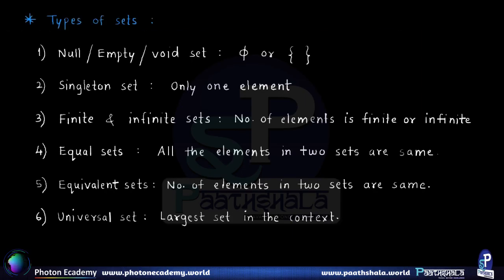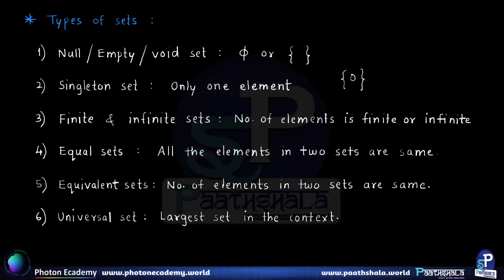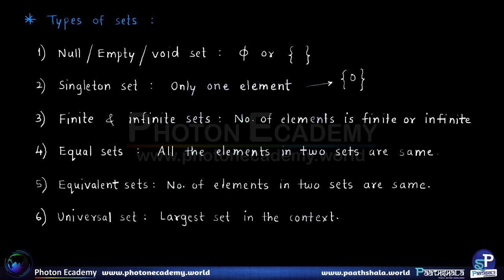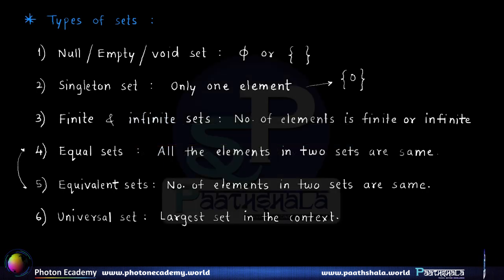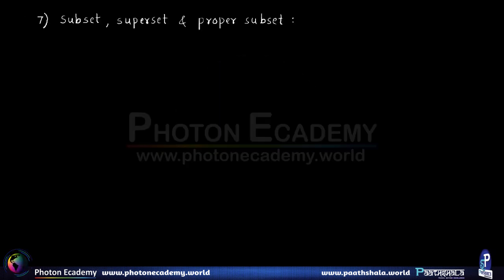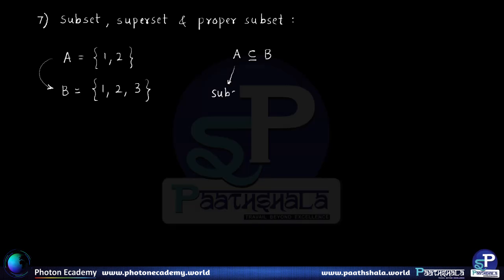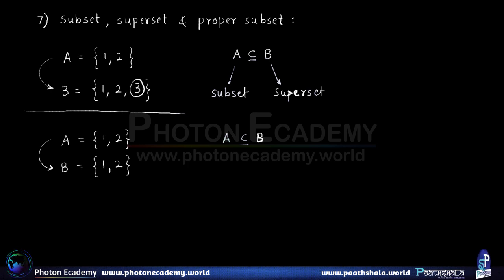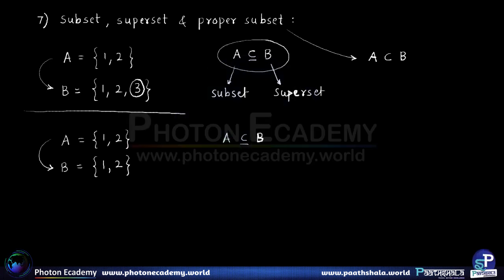Sets, Relations and Functions 03 Types of sets | SBM sir